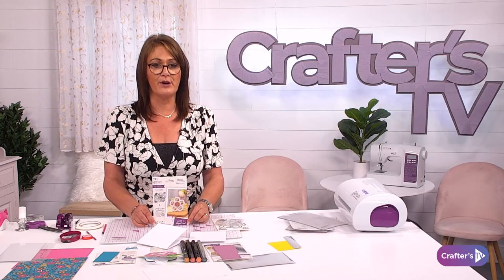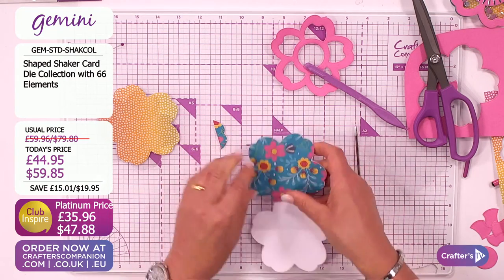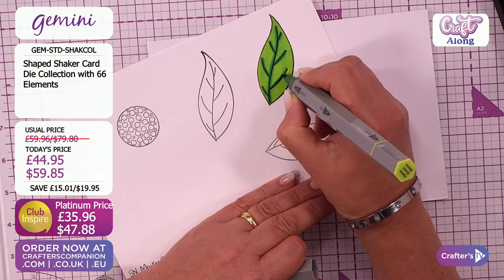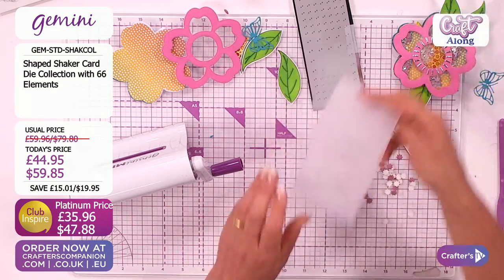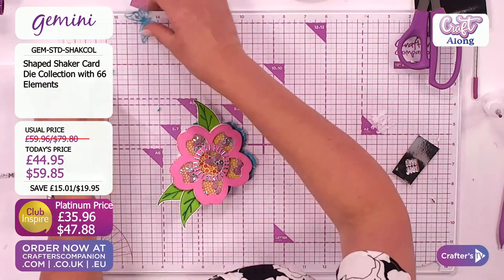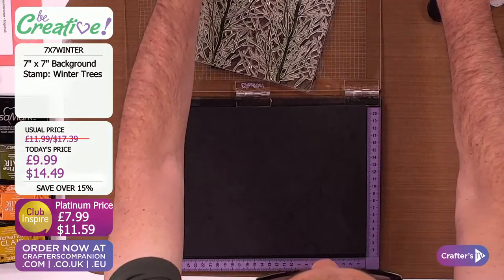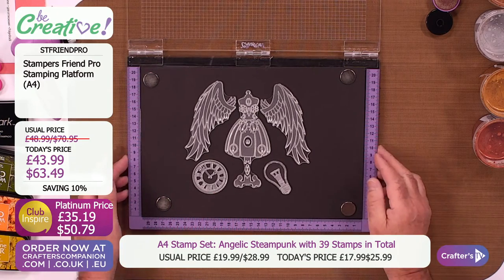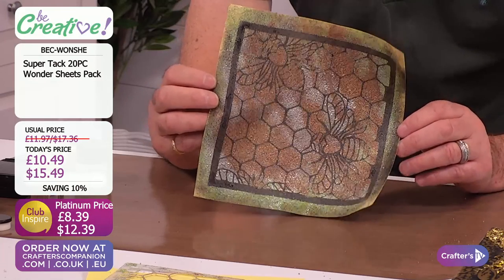Craft Along: Shaped shaker cards featuring Be Creative (31 May 2022)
You’ve got your hands on the newest crafting must-have… now, all you need is the crafty know how! Join Ben Moseby, Corrine Robinson, and their special guests Justin Lau and Gordon Fraser from Be Creative from 2pm UK 🇬🇧 / 9am ET 🇺🇸 for a fun Craft Along featuring our shaped shaker dies. We'll take you on a step-by-step journey filled with tips and techniques to master your latest purchase!